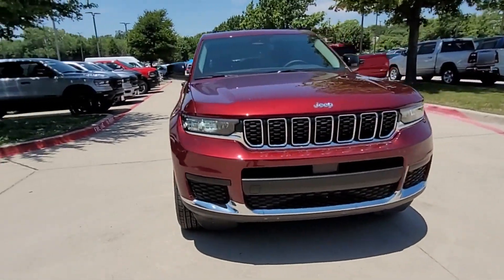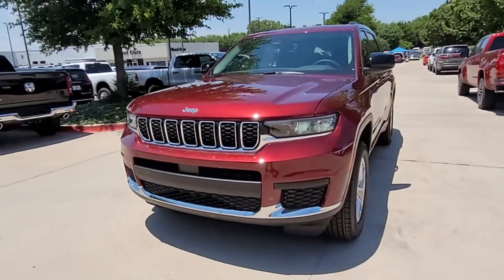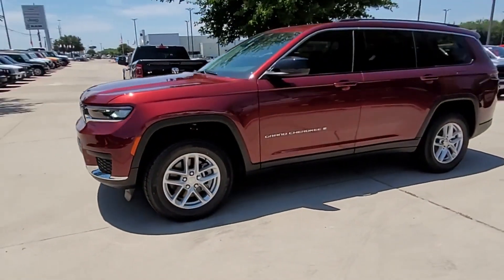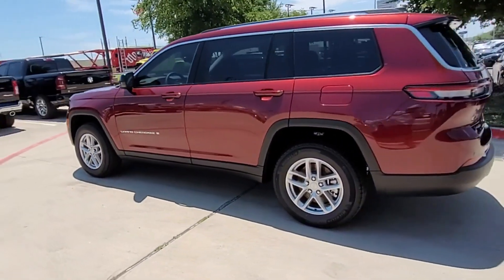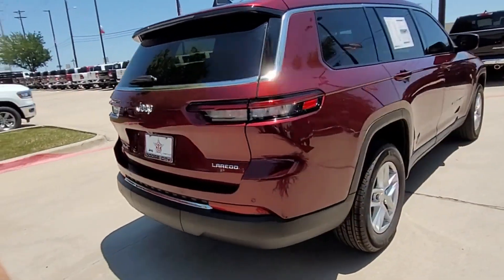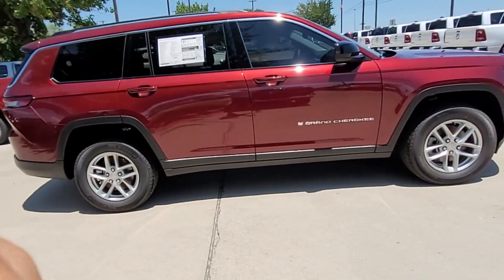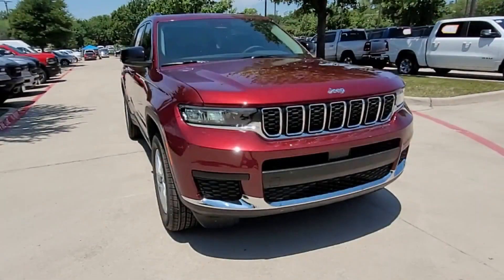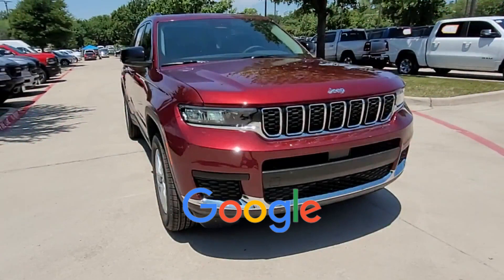New 2023 Jeep Grand Cherokee L Laredo | Bad Credit Dealer Near Prosper, Plano, Denton, Melissa, TX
Dodge City CDJR of McKinney is located at 700 S Central Expy, McKinney, TX 75072 and can be reached by phone via . The Finance Professionals at Dodge City CDJR of McKinney work with all credit types, from good to bad credit. Including customers who may have low credit or high risk credit.

Get the following benefits of buying a car from Dodge City CDJR of McKinney:
 -Free Wheel Locks
 -Free Window Tint
 -12 Month Interior Environmental Treatment
 -The Price You See is The Price You Get
 -Customer Experience that surpasses all expectations
 -Unmatched After Sale Presence
 -Our Core Values: Integrity, Urgency, Attention to Detail & Teamwork

2023 Jeep Grand Cherokee L Laredo 1C4RJKAG6P8800194 Video

With our large New Inventory, we have the perfect new car, truck or SUV to fit your needs!

With our large Pre-Owned Inventory, we have the vehicle you’re looking for!

This 2023 Jeep Grand Cherokee L Laredo is full of phenomenal features such as:

New 2023 Jeep Grand Cherokee L Laredo | Bad Credit Dealer Near Prosper, Plano, Denton, Melissa, Weatherford, Fort Worth, Arlington, TX